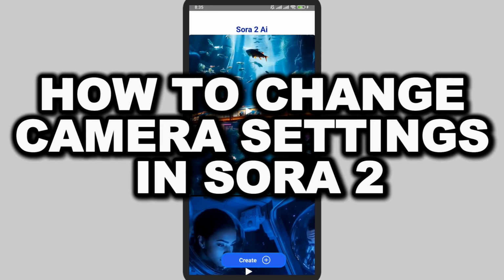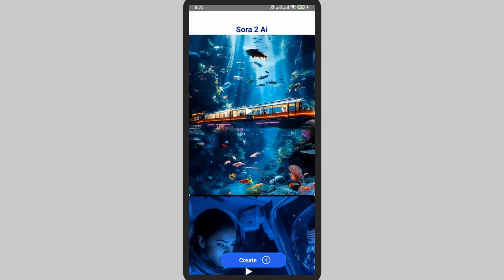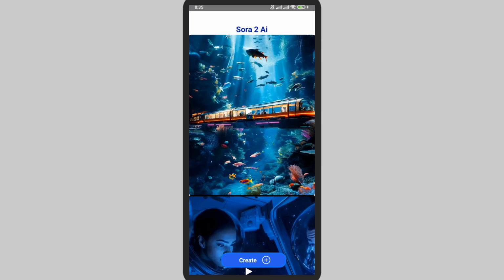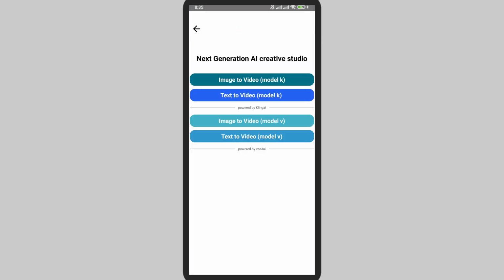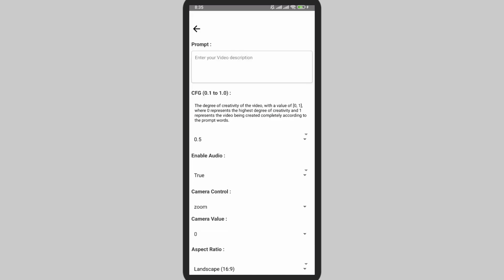How to Change Camera Settings in Sora 2 2025?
Want to know how to change camera settings in Sora 2 for better video results? In this video, we’ll walk you through the complete process of adjusting camera angles, zoom, motion, and focus in Sora 2 to make your AI-generated videos look more cinematic and professional. Learn how to use the Sora 2 camera control options to customize perspective, movement, and depth — giving your videos a realistic and dynamic touch. With the new Sora AI 2 update, you can easily modify camera positions and preview your shots before generating the final video. Whether you’re creating AI animations, cinematic clips, or creative visuals, mastering the camera settings in Sora 2 will take your content to the next level.